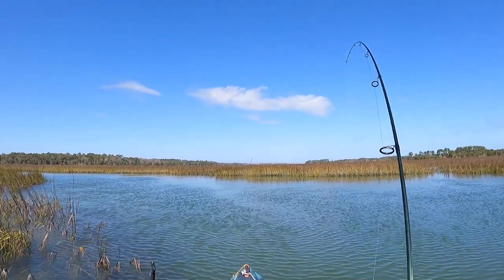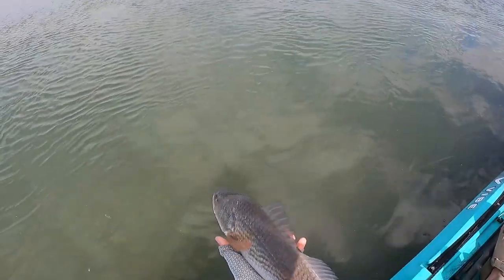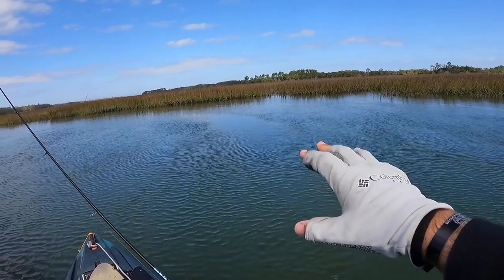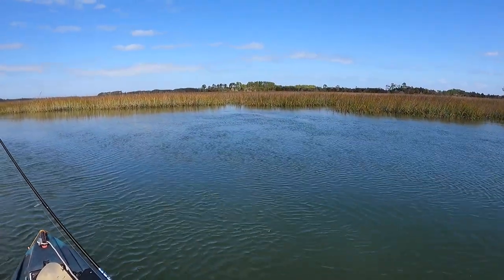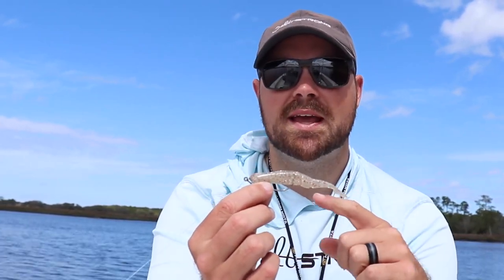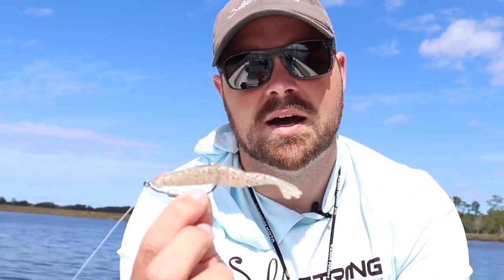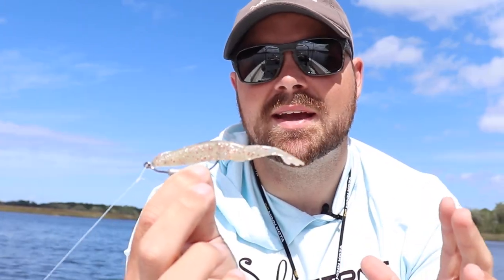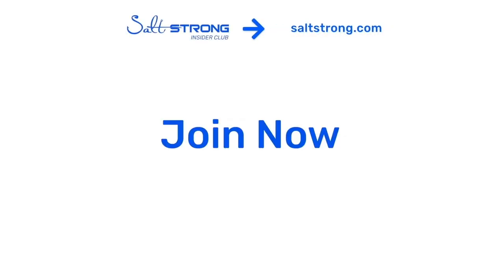The Best Lure For High Current Fishing Scenarios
We're fishing FAST CURRENT!!!

The perfect lure for these types of scenarios with tides moving and water whipping around points is the Power Prawn U.S.A.

Simply rigged weedless or on a jighead, it creates the ultimate artificial shrimp presentation as it bounces up and glides back down along the bottom.

The goal is to throw the lure out up current and let it drift back naturally up and down in the moving water.

Let me know if you have any questions in our Fishing Tips Blog

What is your go-to fishing lure for high current?

Stop paying full price for your tackle and get on the water fishing tips every week.